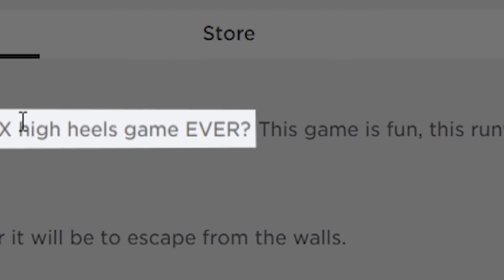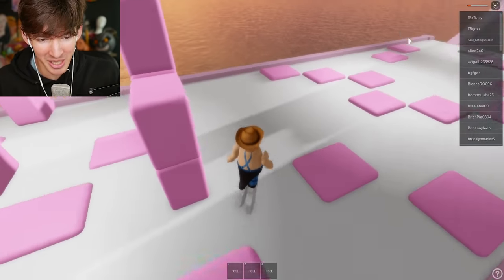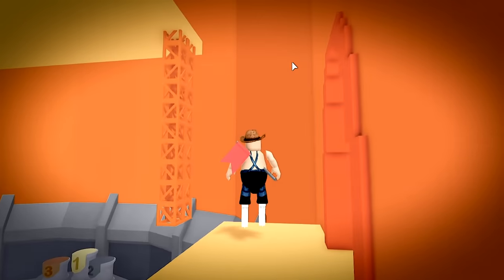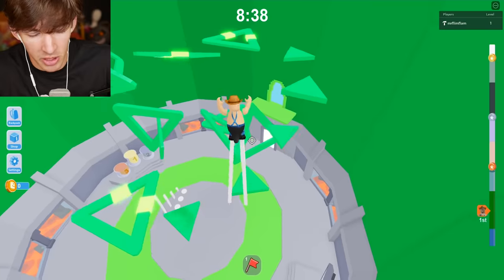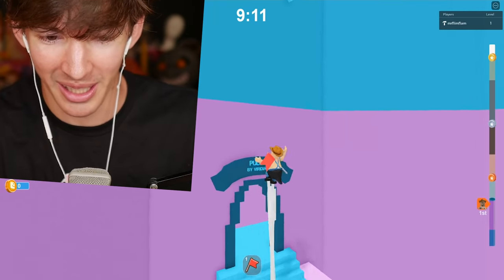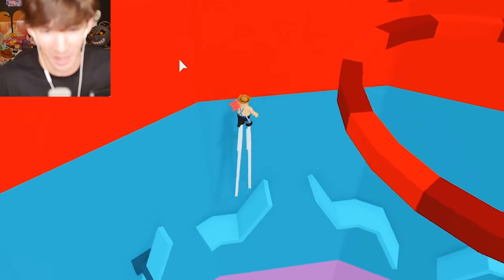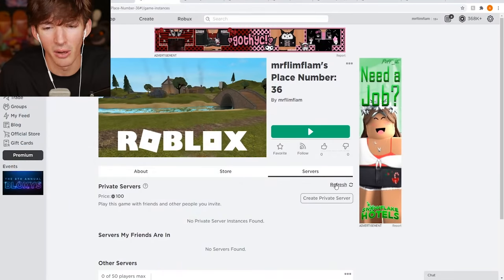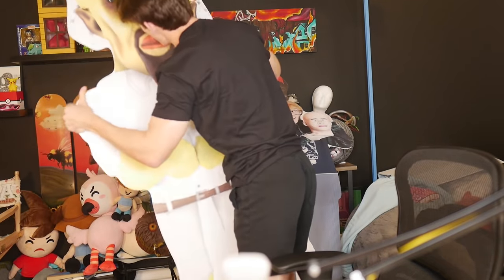ROBLOX HIGH HEELS...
USE STAR CODE FLAMINGO
Today I play a Roblox high heels mobile app game thing remake